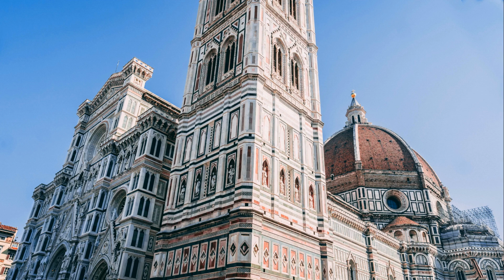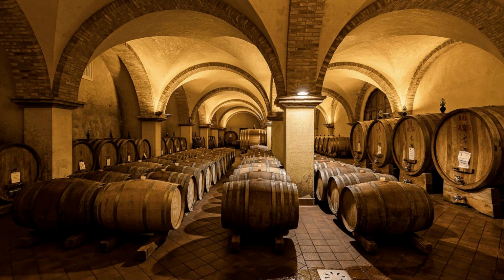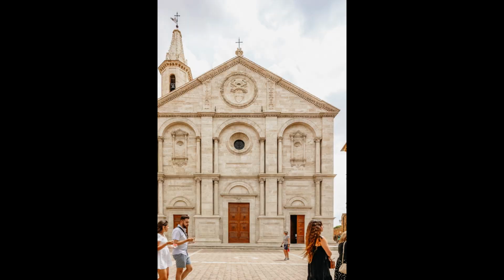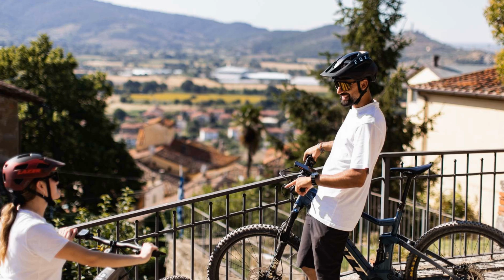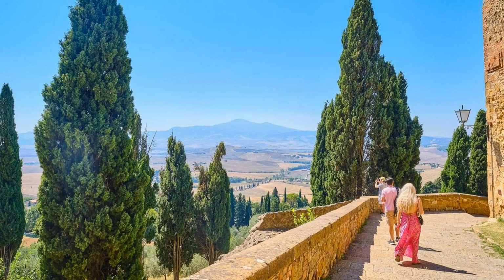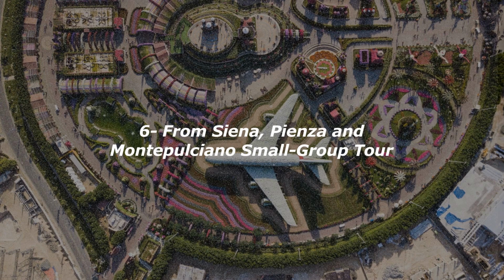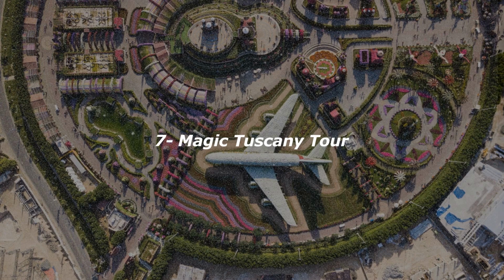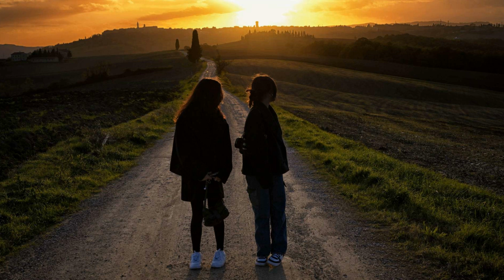What To See & Do In Pienza, Italy: Complete Guide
Welcome to Pienza, a charming town nestled in the heart of Tuscany, Italy. In this comprehensive guide, we will take you on a virtual tour of this exquisite destination, highlighting all the must-see attractions and activities.

Pienza, also known as the Ideal City, is renowned for its stunning Renaissance architecture and captivating landscapes. As you explore the narrow streets and picturesque squares, you'll feel like you've stepped back in time. The town's well-preserved historic center, a UNESCO World Heritage Site, is a testament to the vision of Pope Pius II, who transformed his birthplace into a model Renaissance town.

Start your journey by visiting the awe-inspiring Piazza Pio II, the heart of Pienza. This square is surrounded by impressive buildings, including the Palazzo Piccolomini, the former residence of Pope Pius II, and the beautiful Duomo, a masterpiece of Renaissance art and architecture. Marvel at the intricate details of the cathedral's facade and step inside to discover its stunning interior adorned with frescoes.

Next, make your way to the Palazzo Piccolomini, where you can explore the lavish rooms and admire the panoramic views of the rolling hills of Val d'Orcia from the garden. Take a leisurely stroll along Corso Rossellino, the main street of Pienza, lined with charming shops and artisanal boutiques. Don't forget to sample the town's famous pecorino cheese, a local specialty that will tantalize your taste buds.

For a serene escape, head to the nearby Pienza Gardens, where you can relax amidst the fragrant flowers and enjoy breathtaking vistas of the Tuscan countryside. Nature enthusiasts will also appreciate a visit to the Val d'Orcia Natural Park, a pristine area known for its picturesque landscapes and scenic hiking trails.

As the day draws to a close, savor the authentic flavors of Tuscany at one of Pienza's cozy trattorias or osterias. Indulge in regional delicacies such as pici pasta, Tuscan ribollita soup, and a glass of Brunello di Montalcino, a renowned local wine.

Pienza offers a unique blend of history, culture, and natural beauty, making it an ideal destination for travelers seeking an authentic Tuscan experience. So, pack your bags and get ready to immerse yourself in the enchanting charm of Pienza, Italy.